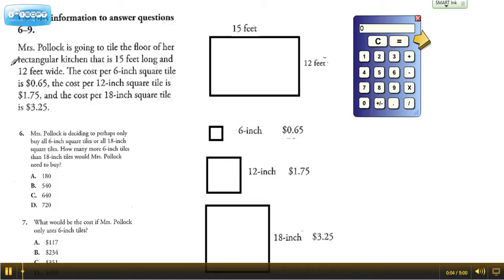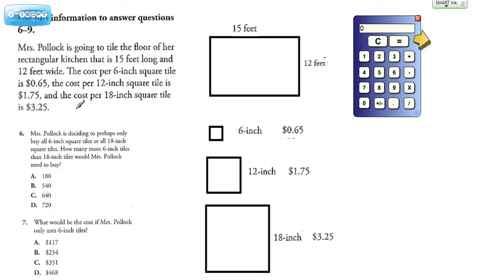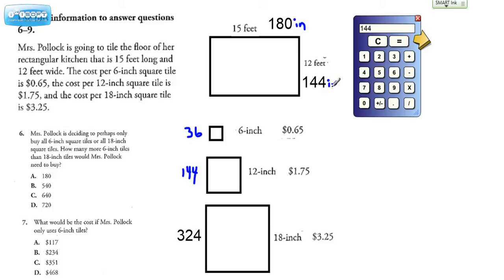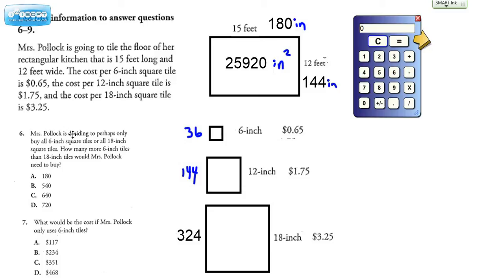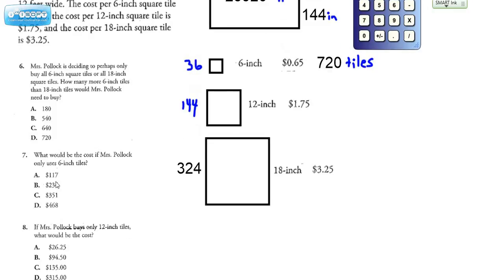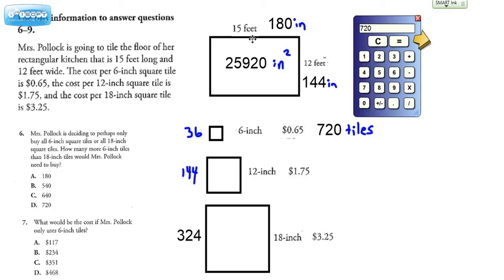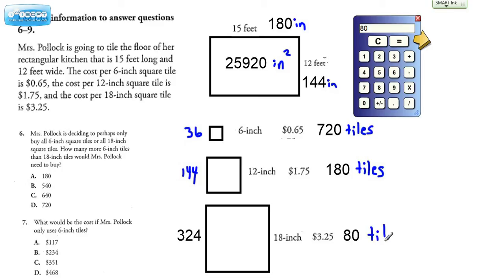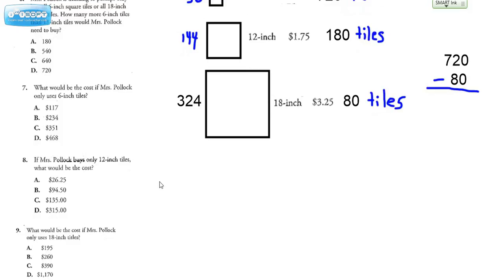L28 #6-7 Problem Solving with Area Grade 6 Math